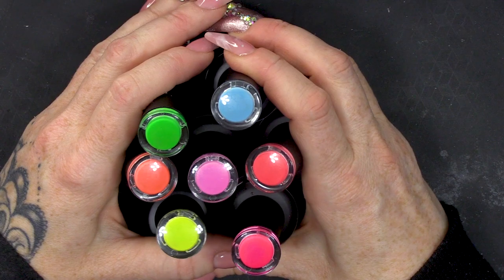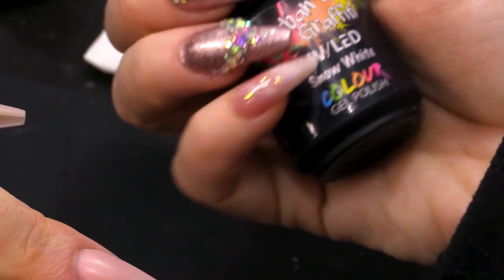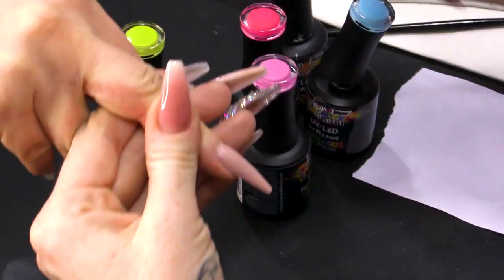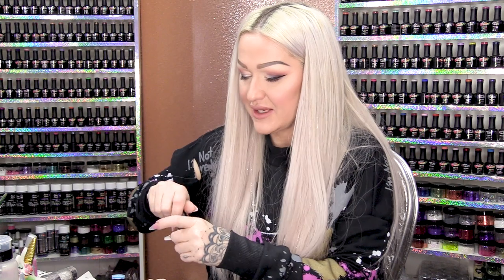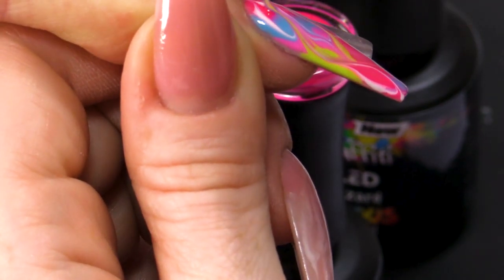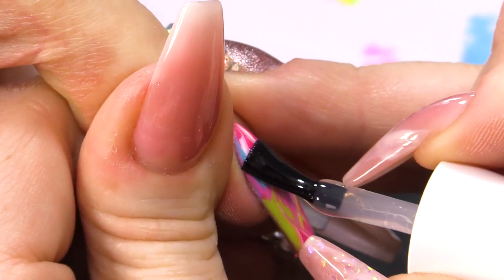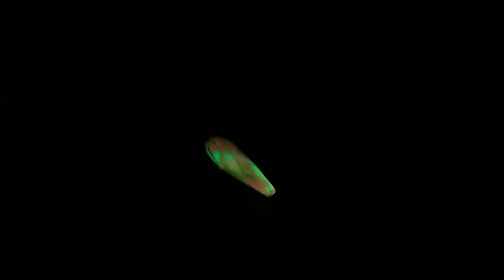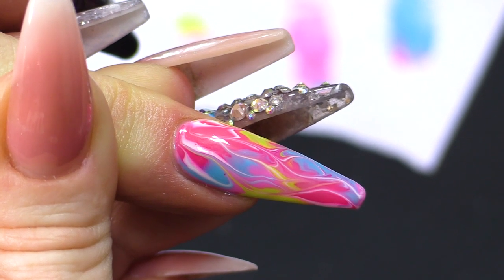Glow in the Dark Gel Polish Marbled Nail - Luminous Collection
Hi Everybody,

In this video, I get to play with some brand new products, this is the Luminous Gel Polish Collection, They are neon to the naked eye but when you switch off the lights they alos glow in the dark. OMG they are so much fun. I got a little bit excited.

So I wanted to use all of the colours if I am honest. but we decided to just use four of them, plus Snow White Gel Polish to create a marbled effect, which is cool in day light and extra cool in the dark.

The white really breaks up the colours, and when it's dark the white turns dark as it separtes the glow in the dark colours.

This is a really easy design and I am definitely going to do moe with these new products,  they are available on the website now so get your self across and snap them up before they are all gone.

Love Kirsty xxxx

Instructions:
1.Go to the video that you want to contribute closed captions to.
2.In the player, select the gear icon .
3.From the drop-down menu, select Subtitles/CC , then Add subtitles or CC.
4.Select the video's language.
5.Play the video. When you get to the part where you want to add a caption, type your caption into the box.
6.Repeat this process for all the audio in the video, then click Submit for review.
7.You'll be asked if the captions are complete or if there's still more to be done. This helps us figure out if other contributors need to pick up where you left off. Choose No - Let others keep working on them or Yes - They're ready to be reviewed.
8.Click Submit.